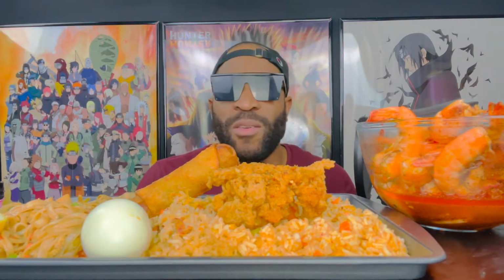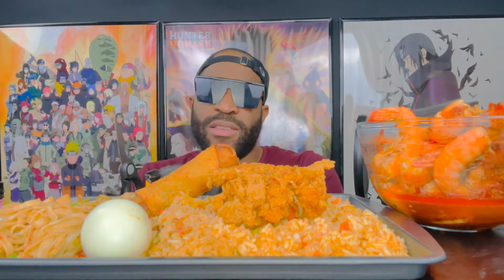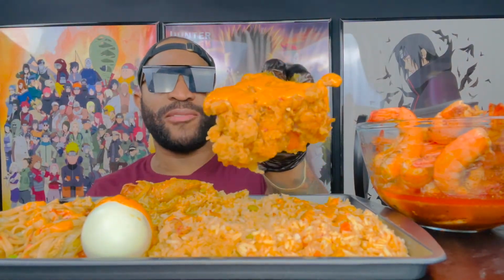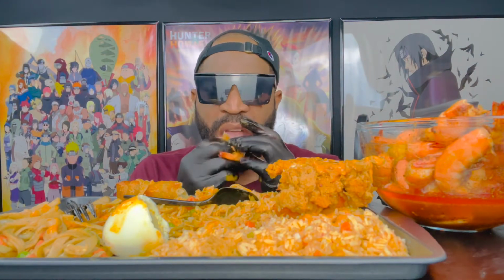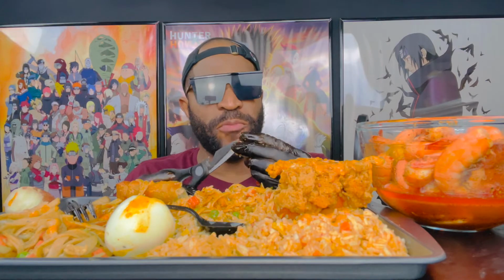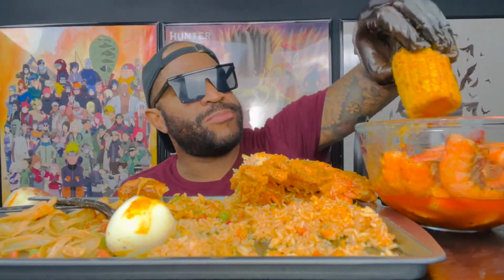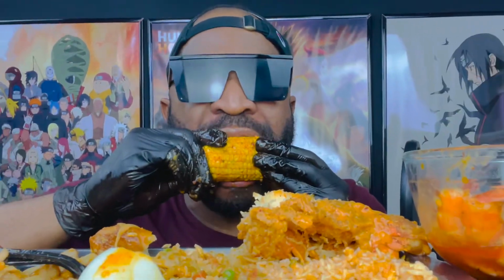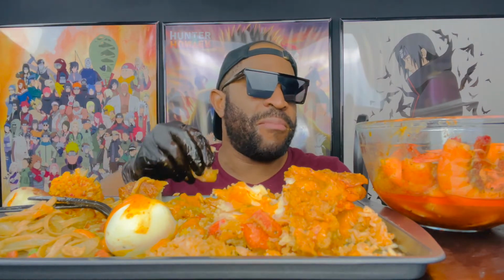LOTUS SEAFOOD HOUSTON MUKBANG | 먹방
Finally, I could eat the Best Seafood In Houston, Texas!

Lotus Seafood Houston!

So delicious & In this eating show, I had their fried lobster over signature fried rice.

Also Had Large Shrimp In delicious butter sauce along with so much more!

(KeToMi Papi)
Make sure to SMASH THAT LIKE BUTTON for more Delicious Keto Mukbangs!

Like This Video & Share it with someone you know! I'll truly appreciate it!

What I eat in a day of my cheat meal with intermittent
Fasting. Follow me so you can eat whatever you want and still lose weight.

 I've lost 50 Pounds in months doing Keto/Low carb! Follow for more details so you can keep the pounds off for good!

Outro Credit: Dead Deno - Bottom of the Bag

is lotus seafood in houston good lotus seafood houston mukbang houston vlog